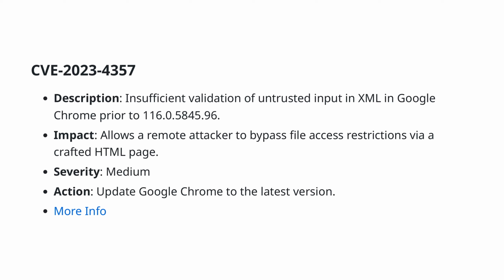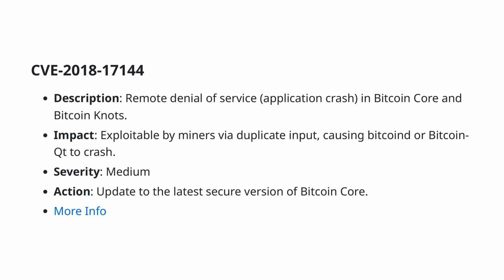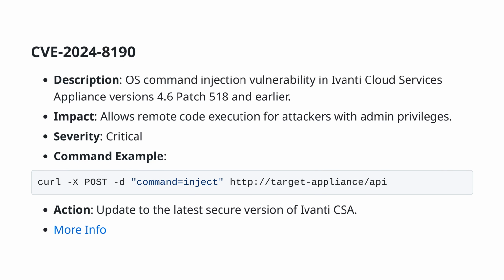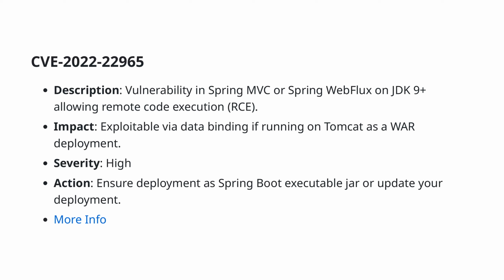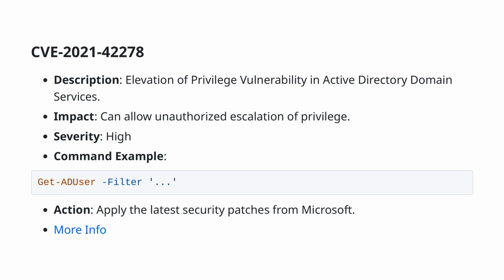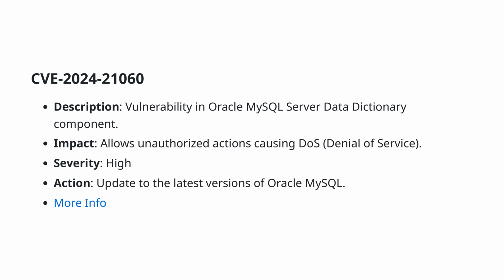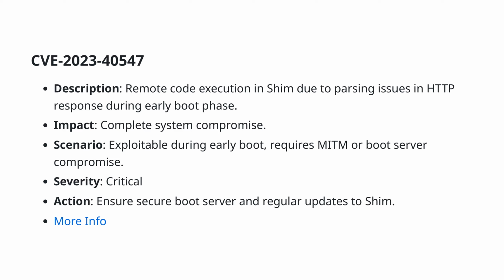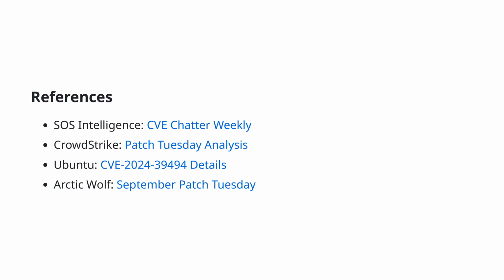Top CVEs Explored | 23 September 2024 Webinar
Dive deep into the latest CVEs from our September 2024 webinar. This video provides an extensive overview of critical CVEs, their real-world implications, and best practices to mitigate these threats.

Key Concepts Covered:

1. Overview of the latest vulnerabilities (CVEs)
2. Detailed analysis of top CVEs discussed online
3. Real-world implications and mitigation strategies
4. Best practices for security updates and patch management

Stay informed about the latest threats and how to protect your systems.

References:
1. SOS Intelligence - CVE Chatter Weekly
2. CrowdStrike - Patch Tuesday Analysis
4. Arctic Wolf - September Patch Tuesday